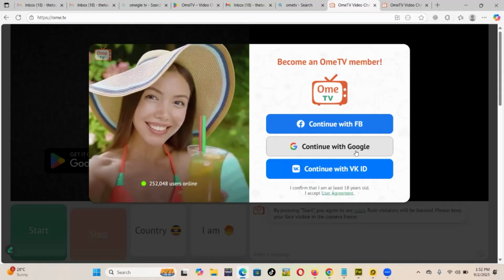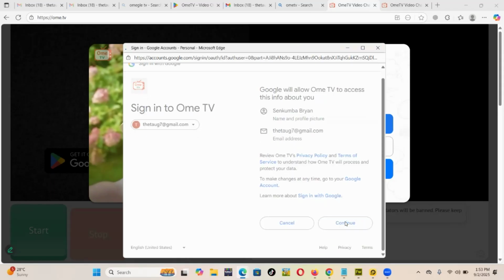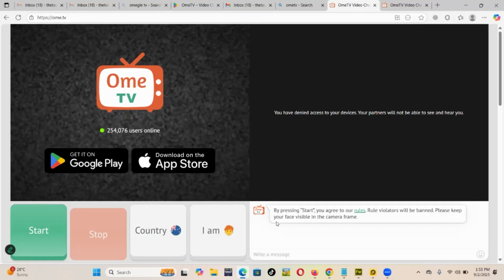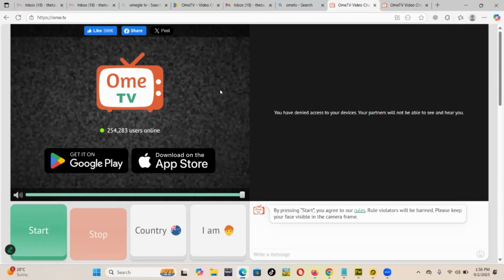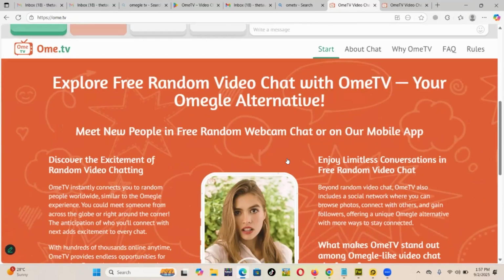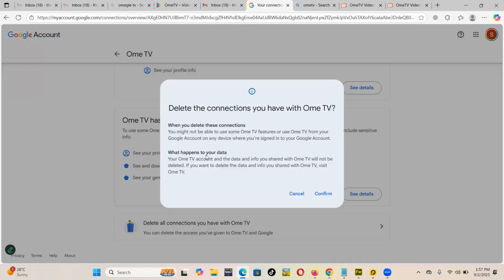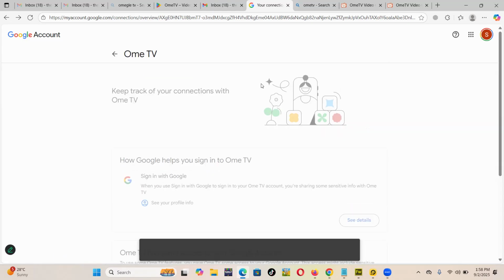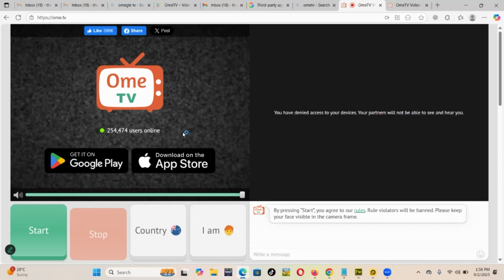How to Delete OmeTV Account? (Easy Step-by-Step Guide) | How to use OmeTV without apps?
Trying to permanently delete your OmeTV account but can't find the delete button? It’s a common problem. Many users find it confusing because OmeTV links to your Facebook or VK, and simply revoking access doesn't remove your profile from their servers.

In this complete  guide, I'll walk you through the hidden method to actually delete your OmeTV profile and data on both Android and iOS devices. We'll also cover what to do if the option is missing and how to manage your social media permissions to protect your privacy.

Here are the main reasons why people find it so hard:
1. No Obvious "Delete Account" Button
For most users, the primary issue is the simplest: the app's interface often lacks a clearly labeled and easy-to-find "Delete Account" or "Delete Profile" button. Modern app design standards, especially with growing privacy regulations like GDPR and CCPA, typically require a straightforward account deletion process. OmeTV's design has been frequently criticized by users for obscuring or completely omitting this function within the app's settings, particularly on certain versions or platforms.

2. Account Tied to Third-Party Logins (Facebook/VK)
OmeTV doesn't use a traditional email and password system. Instead, it requires users to log in via a third-party social media account, primarily Facebook or VK (VKontakte). This creates several layers of confusion:

Revoking App Access isn't Deleting: Many users assume that revoking OmeTV's access from their Facebook or VK settings will delete their account. While this breaks the link and prevents future logins, it typically does not erase the data OmeTV has already collected or the profile associated with that social media ID.

Data Stays on OmeTV's Servers: Your "account" is essentially a profile on OmeTV's servers linked to your social media ID. Without a direct deletion request processed by OmeTV, that data and profile can remain, even if you can no longer log in.

3. The Deletion Process is Unconventional and Not User-Friendly
When a deletion option is available, it's not always a simple click. The "official" method, when it can be found, is supposed to be:
- Log into the app.
- Go to the settings icon.
- Find and select a "Delete Profile" option.
- Confirm the decision.

However, users report this option is frequently missing. For some, the only way to sever the connection is to delete and reinstall the app. This action clears the local data and forces a fresh login state, but again, it's not a guarantee that the server-side profile is actually deleted.

4. Focus on Bans and Evasion, Not Account Management
A significant portion of OmeTV's user support and online discussion revolves around its aggressive ban system. The platform tracks users by IP address and potentially other device identifiers. Consequently, most of the app's underlying structure and the available user guides focus on how to get unbanned (often by paying a fee or using a VPN), not on how to permanently and cleanly leave the service. This indicates that user retention, even for banned users, is a higher priority than providing easy account management and deletion tools.

5. "Dark Pattern" Design
The difficulty in deleting an account can be seen as a "dark pattern"—a user interface design choice that intentionally steers users away from an action they want to take. By making it hard to leave, services can:
- Maintain higher user numbers: Inflated user counts can be valuable for metrics and company valuation.
- Retain user data: The longer an account exists, the longer the service holds onto the associated data.
- Encourage re-engagement: If an account isn't deleted, it's easier for a user to come back later.

➡️ What Video is about
- The Common Mistake (Revoking Facebook/VK Access)
- How to Delete OmeTV Account on Android (Step-by-Step)
- How to Delete OmeTV Account on Computer
- What To Do If The "Delete Profile" Button is MISSING
- Final Tips to Protect Your Privacy

This video will help you solve:
-  How to delete OmeTV account permanently
-  Remove OmeTV profile linked to Google
- OmeTV account deletion not working
-  Privacy concerns with OmeTV
- OmeTV app guide for Android and iPhone